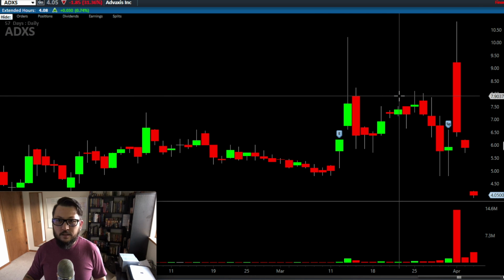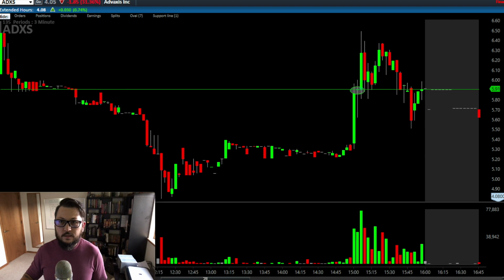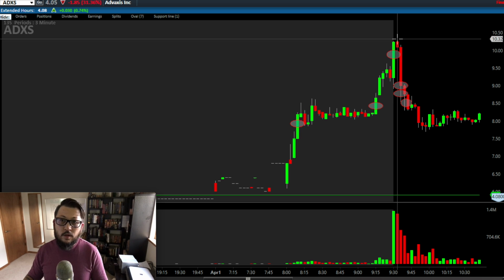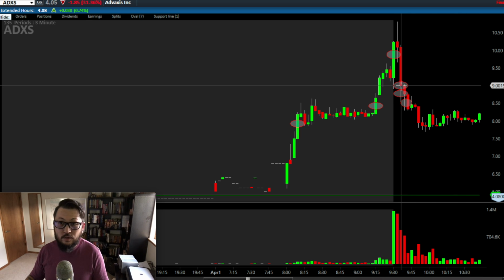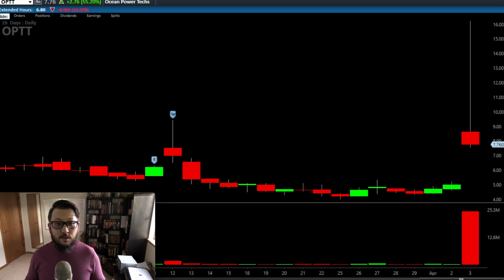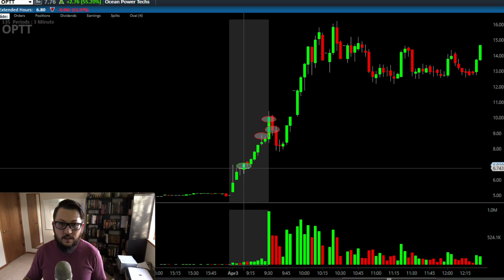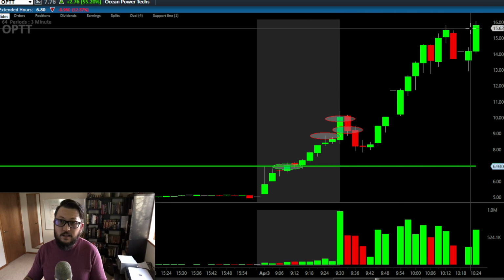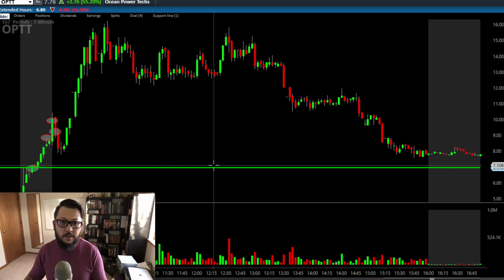Reverse Split ADXS OPTT Trade Recaps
This video is a couple of trade recaps on some recent reverse split trades on the tickers ADXS and OPTT.